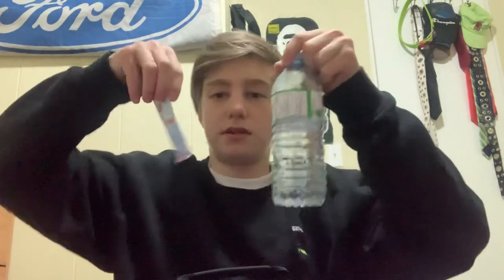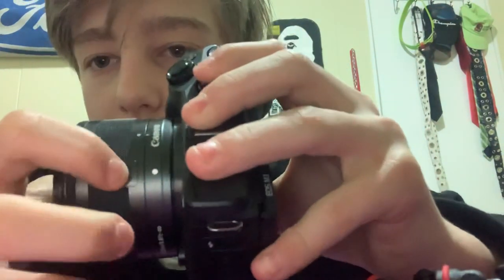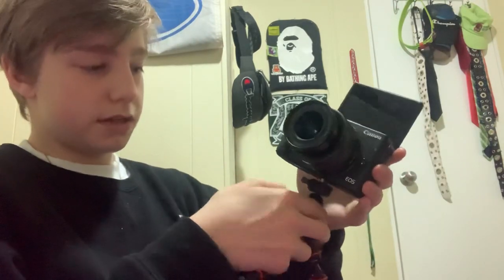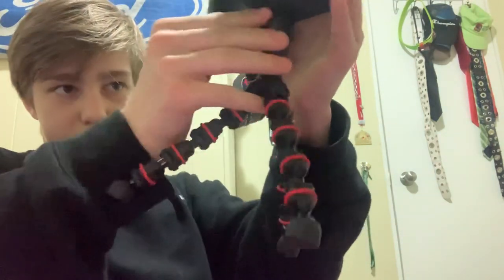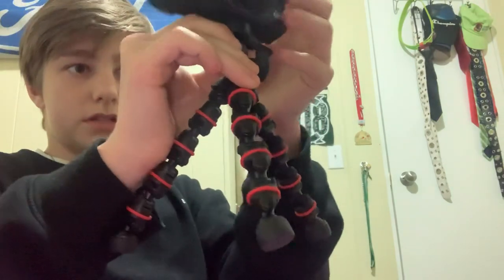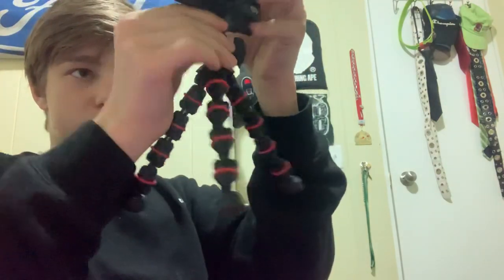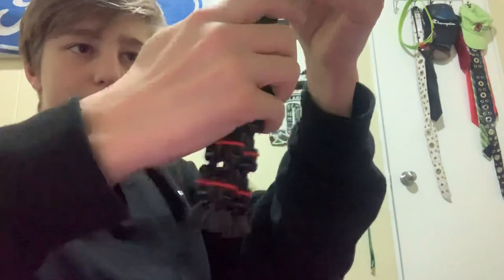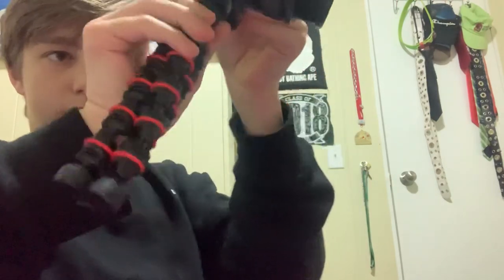Canon EOS M3 vlog setup